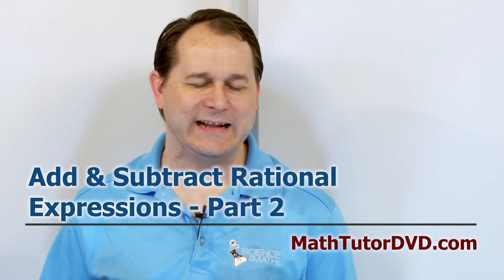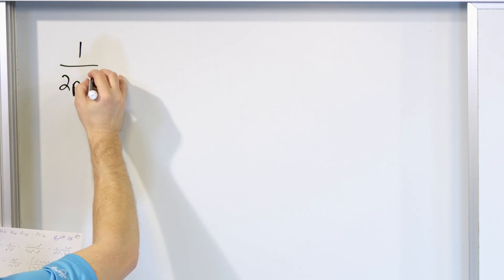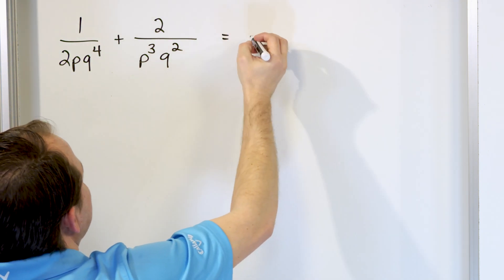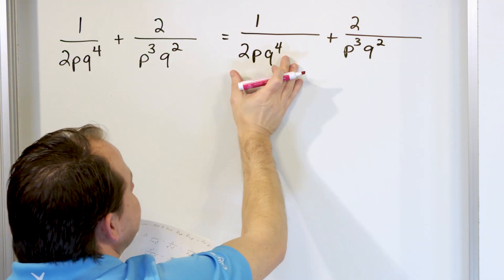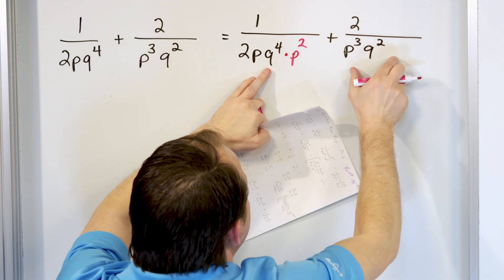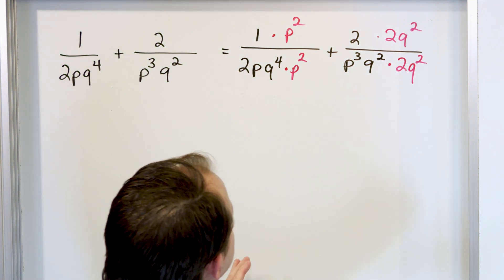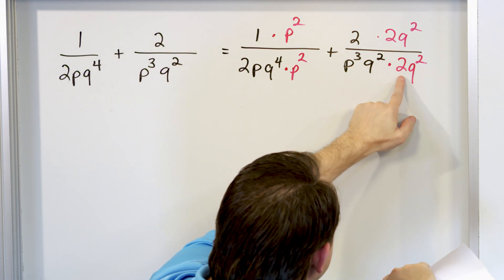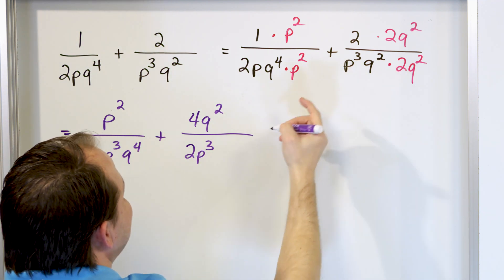18 - Add And Subtract Rational Expressions - Part 2